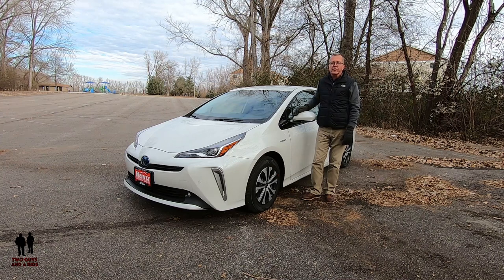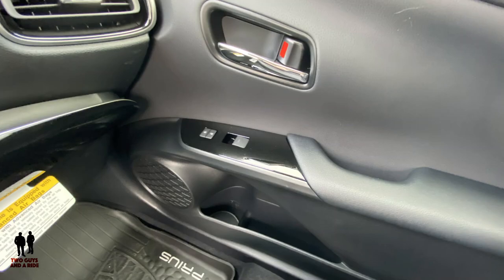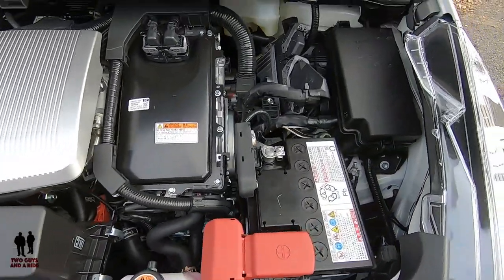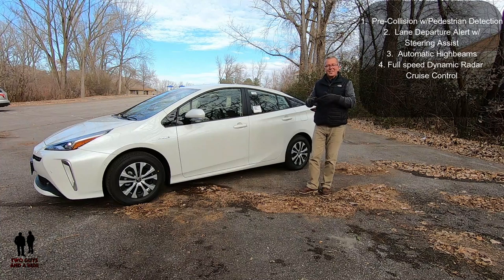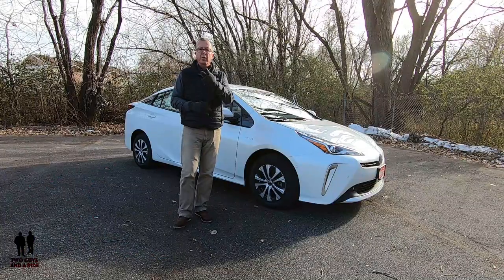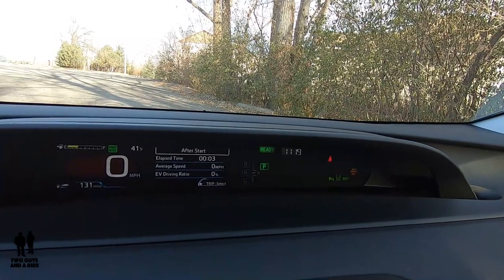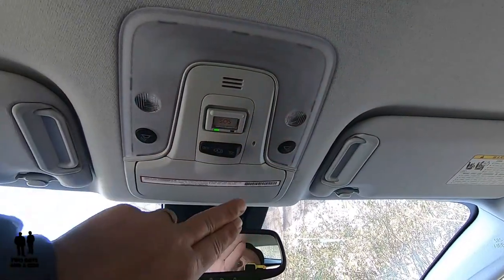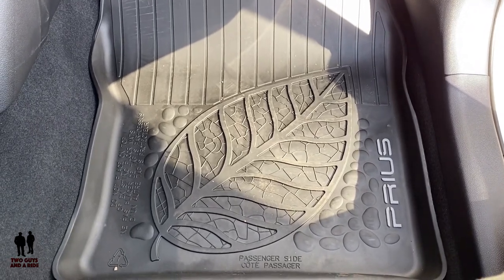Toyota Prius 2020 AWDe - More Miles and More Traction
Powered by a 1.8-Liter, 4-cylinder Aluminum DOHC 16-Valve with Variable Valve Timing with intelligence and  EV/ECO/POWER Modes – producing 96 hp and 105 lb ft
Hybrid system net power: 121 hp. The 600-volt maximum electric motor produces 71 hp and 120 lb ft

0:46 Introduction – Two Guys and a Ride
1:21 Let's go for a ride – Nathan/Rob
5:08 Outside Review
5:50 Trim Levels
6:17 HP/Torque
7:40 Out Front - Headlights, grille, trim
8:29 Along the Side - Wheels, tires, mirrors, suspension
9:27 Toyota Safety Connect and Safety Sense
10:04 Out back – Taillights, Rear bumper, exhaust, spoiler
10:49 Trunk Cargo Area
11:09 Dimensions
12:02 Safety, Performance, Appearance, Dependability, Economy
13:24 Door panel and seats
13:25 Fuel/Hood Release/Lighting Controls
15:12 Steering Wheel Controls
16:10 Instrument Panel
16:53 Infotainment center
17:15 Climate Controls
17:41 Center Console
20:57 Rear seat area
22:11 Our Favorite Thing

The AWD-e model has a 6.5-amp-hour nickel-metal hydride pack. This battery is better under colder conditions where all-wheel drive is necessary. The AWD Prius has a small electric motor mounted to its rear axle, which delivers 7 hp and 40 lb ft of torque – providing just enough power to help move the back tires move through snow.

Electronically controlled Continuously Variable Transmission With Electronic On-Demand Compact All-Wheel Drive

This car is rated as a SULEV with Advanced Technology Partial Zero Emission Vehicle

OUT FRONT
Bi-LED projector low- and high-beam headlights with auto on/off feature
LED Daytime Running Lights (DRL) with on/off feature
Integrated fog lights and LED accent light
OPTIONAL - Adaptive Front-Lighting System with auto-leveling headlights
Active grille shutter
Rain-sensing variable intermittent windshield wipers
Black Front Windshield Trim
Body-Colored Front Bumper w/Black Bumper Insert
And a Black Grille

ALONG THE SIDE
15-in. 5-spoke alloy wheels with two-tone wheel covers and P195/65R15 tires
Color-keyed outside door handles
Body-Colored Power Heated Side Mirrors w/Manual Folding
Light Tinted Glass
Black Side Windows Trim
The suspension is Independent MacPherson strut front with stabilizer bar and Double
Wishbone Rear Suspension w/Coil Springs
Power-assisted ventilated front disc brakes; solid rear disc with integrated regenerative braking
Illuminated entry
Safety Connect: includes
Emergency Assistance
Stolen Vehicle Locator
Roadside Assistance
and Automatic Collision Notification.
Toyota Safety Sense™ includes:
and Full-Speed Dynamic Radar Cruise Control

OUT BACK
Body-Colored Rear Bumper w/Black Rub Strip/Fascia Accent
LED taillights and stop lights
Lip Spoiler
Blind Spot Monitor with Rear Cross-Traffic Alert
Integrated backup camera display
Intermittent rear window wiper
Fixed Rear Window w/Fixed Interval Wiper and Defroster
Black Rear Window Trim
Color-keyed roof-mounted shark-fin antenna
Cargo volume – 24.6 cu ft
Max Cargo Volume – 62.7 cu ft
Spare Tire Mobility Kit

DIMENSIONS
Width – 69.3”
Length – 180”
Height – 58.1”
Wheelbase – 106.3”
Front overhang – 34.8”
Rear overhang – 36”
Ground Clearance – 5.3”
Coefficient of drag - .24
Turning circle diameter, curb to curb – 33.5’
Curb weight – 3220
Fuel tank – 10.6 gallons

SAFETY
Vehicle Stability Control
Traction Control
Anti-lock Brake System
Electronic Brake-force Distribution
Brake Assist
and Smart Stop Technology

PRICE
Range from $24,200 to $32,375 starting price

APPEARANCE
They say beauty is in the eye of the beholder. All of the lines and bulges are designed to help you cheat the wind as much as possible to obtain the very best possible economy.

DEPENDABILITY
Limited warranty covers 3 years or 36,000 miles
Powertrain warranty covers 5 years or 60,000 miles
Hybrid components are covered for 8 years or 100,000 miles
Complimentary maintenance is covered for 2 years or 25,000 miles

ECONOMY
Fuel mileage – 52 city /48 hwy /50 combined